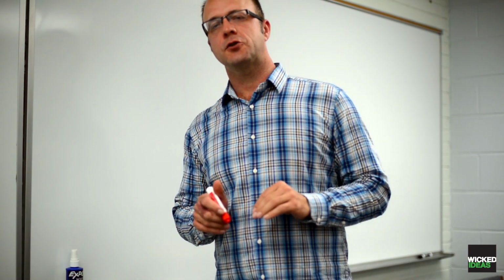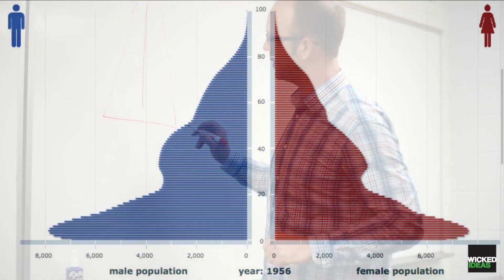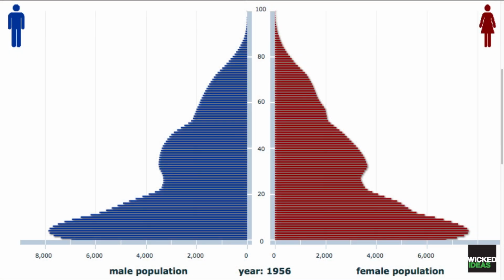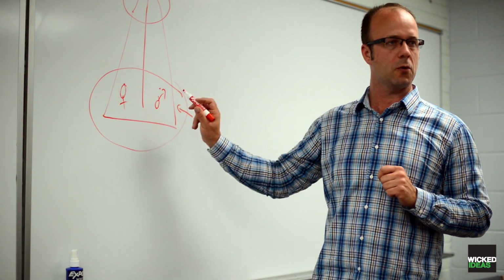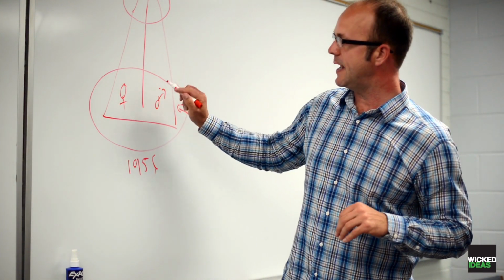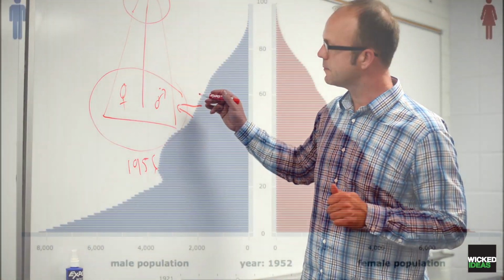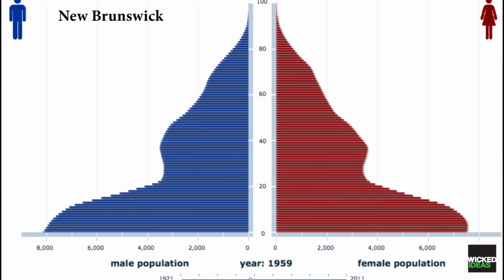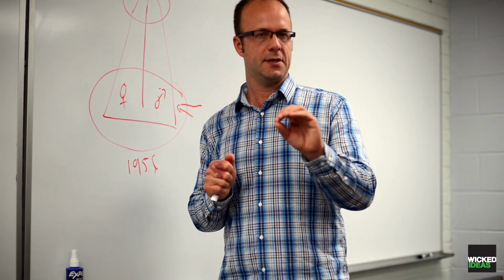Goin' Down the Road: When does it begin?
A look at the evolving demographics of New Brunswick and the continuing challenges for the future. Produced by Michael Hawkins for Wicked Ideas